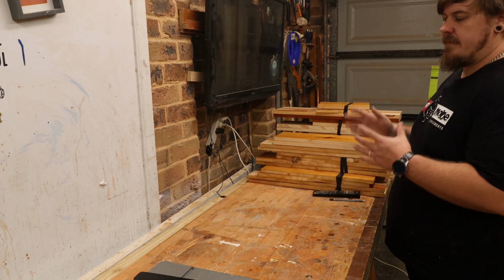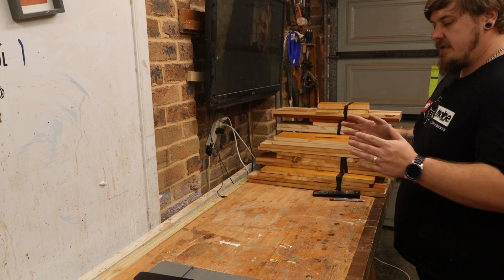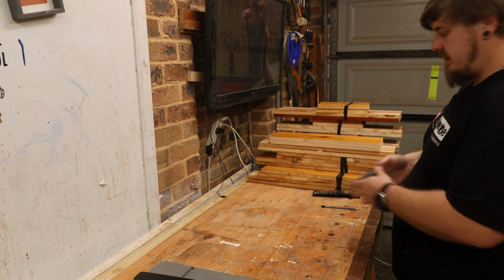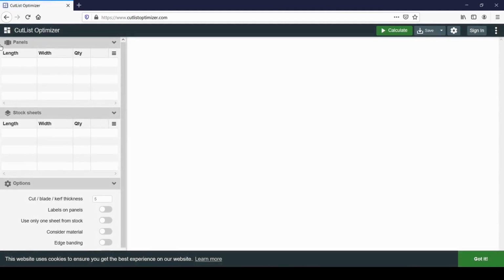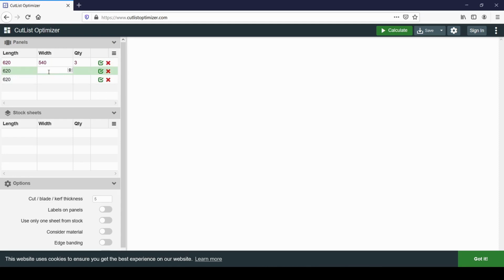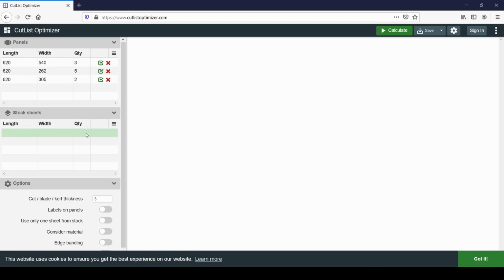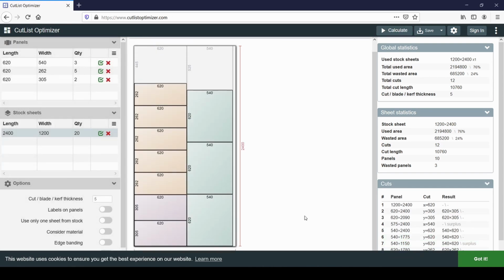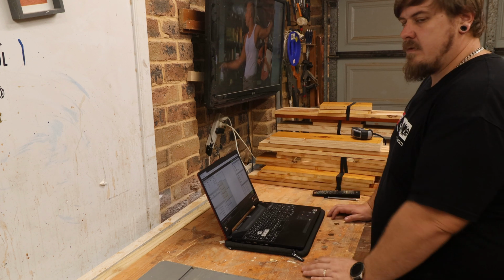How to Easily Make Panel Cutlists for Woodworking!!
In this video I'm going to show you a quick and easy way to make panel cultists using

I Will Love You Long Time :)